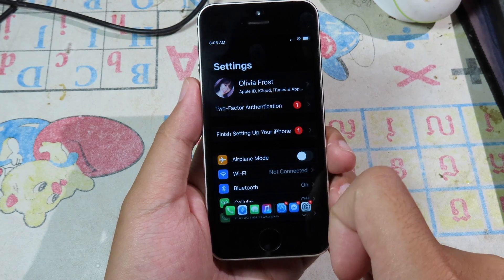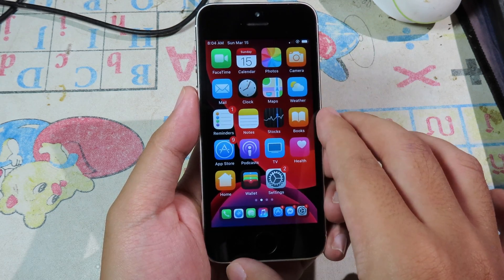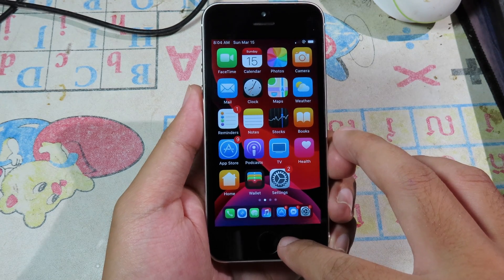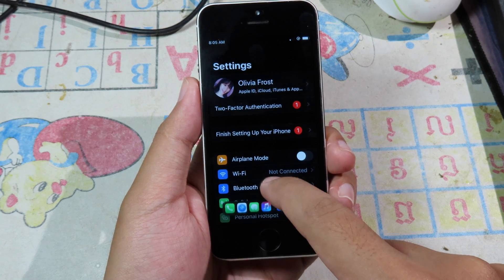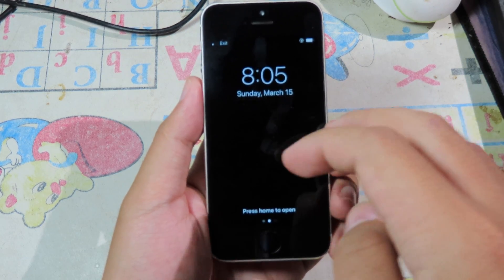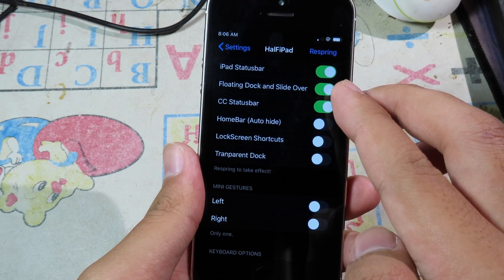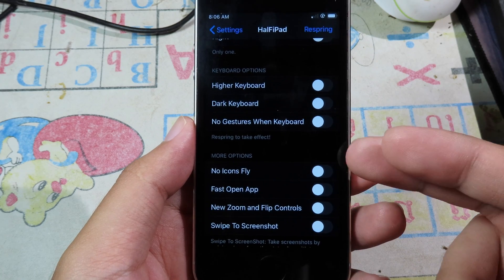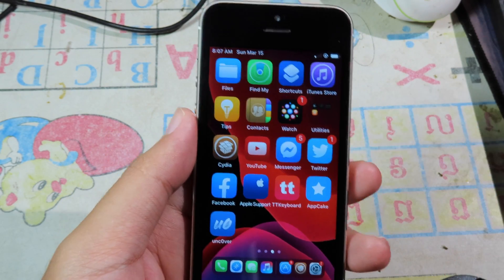MUST HAVE CYDIA TWEAKS iOS 13-13.3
Theme: Felicity